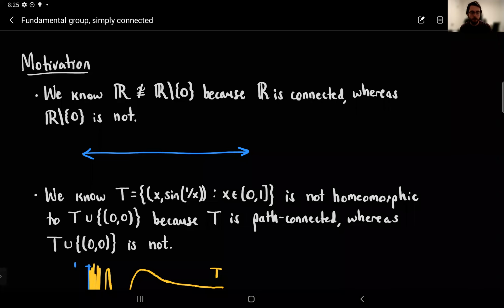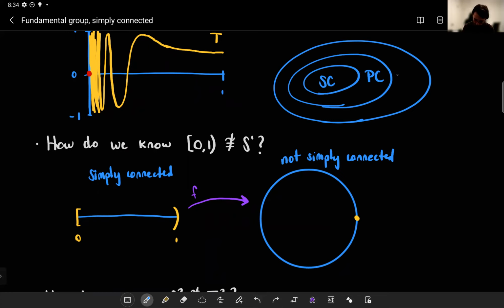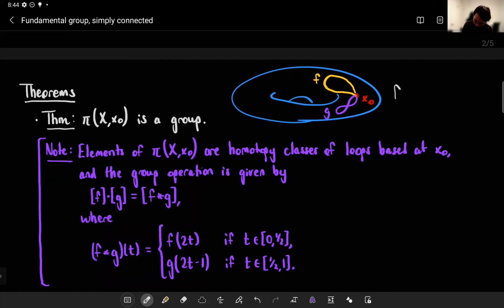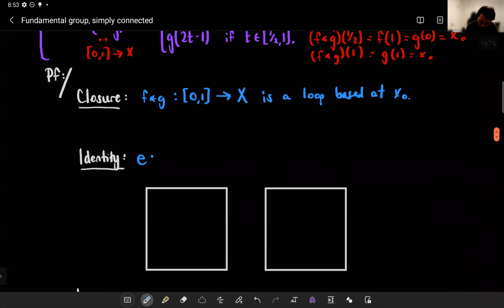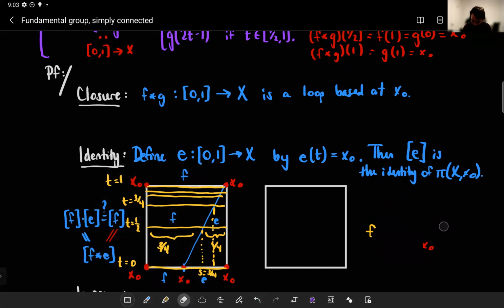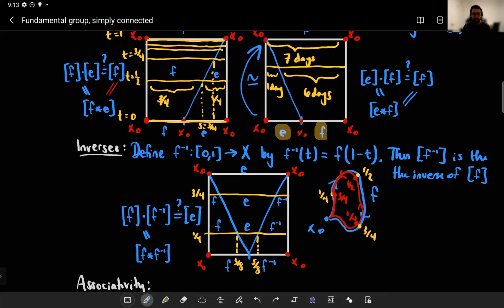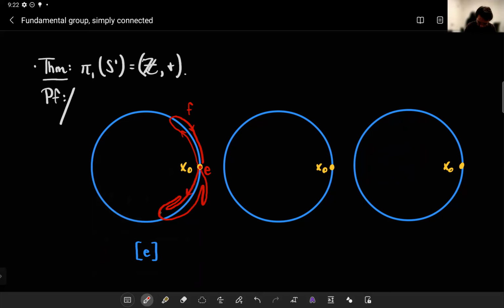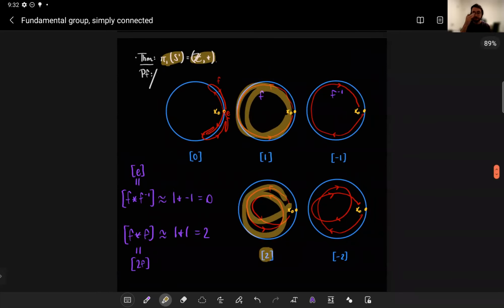Intuitive Topology 15: Fundamental group, simply connected